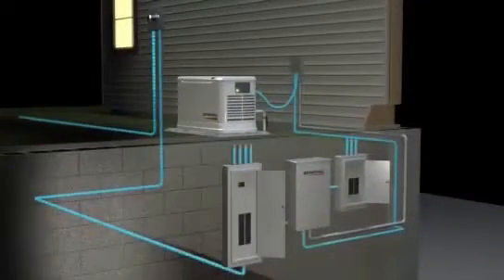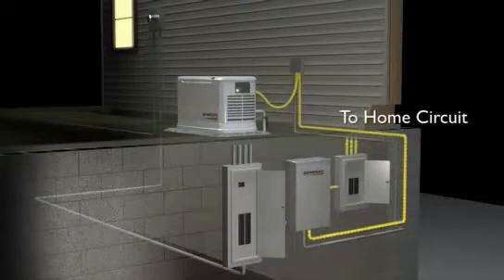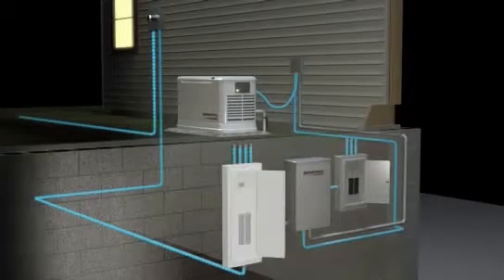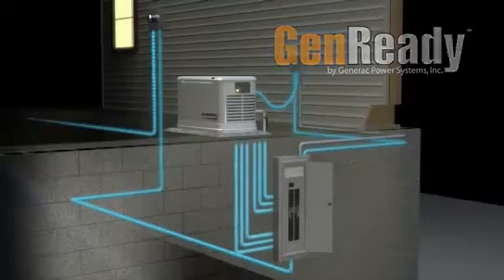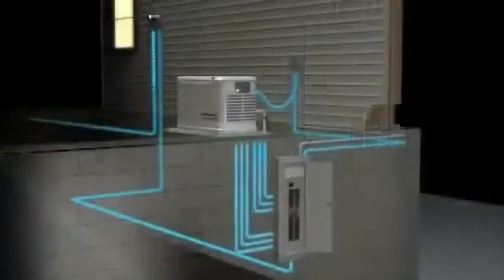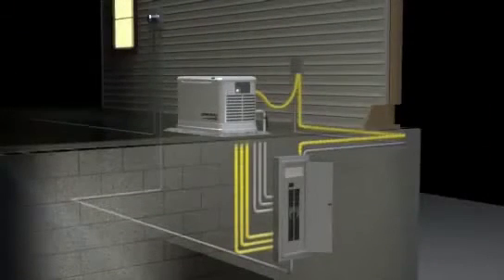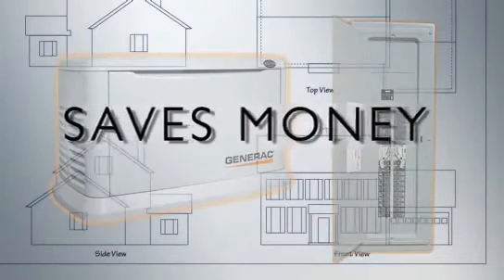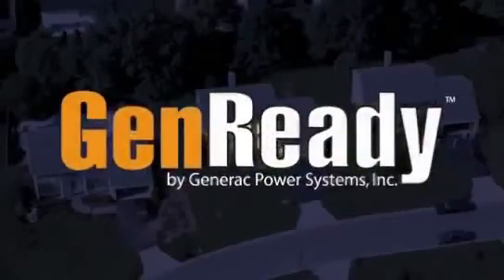Marcope - How Does a Standby Generator Work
Home Standby Generator
How does a generator work?